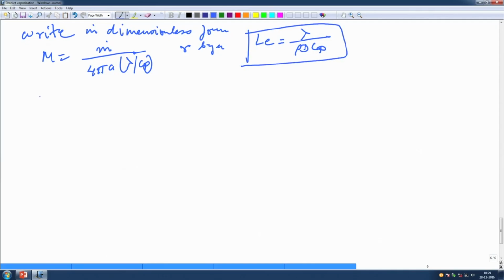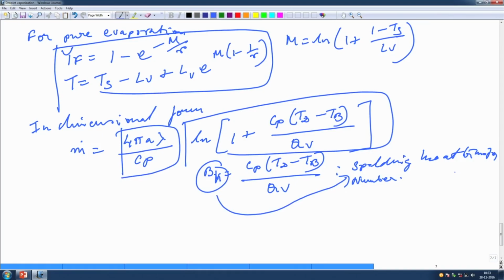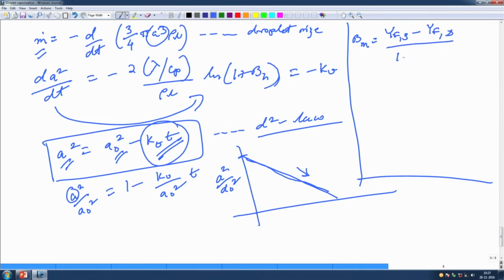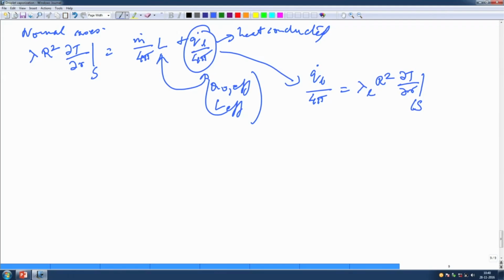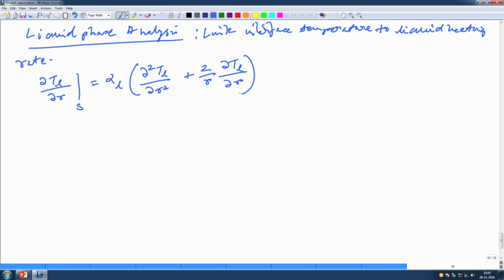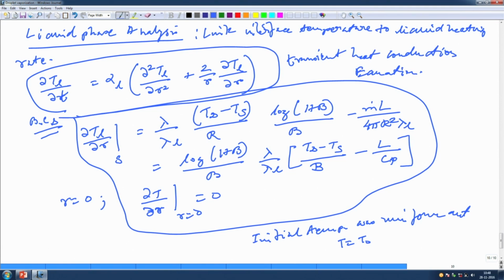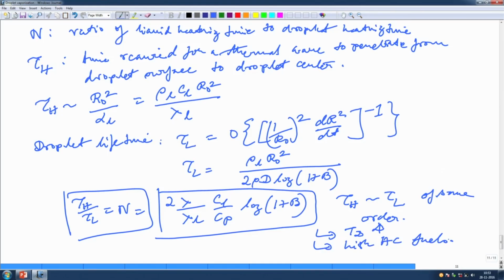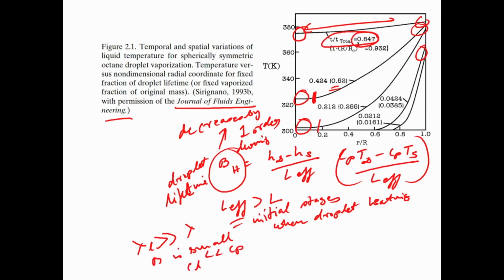Lec22: Droplet vaporization models-II